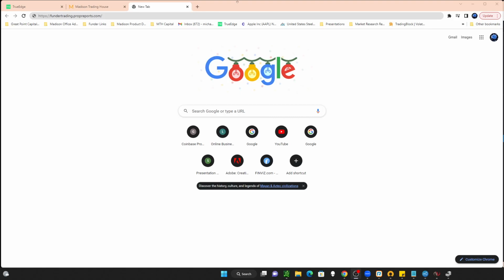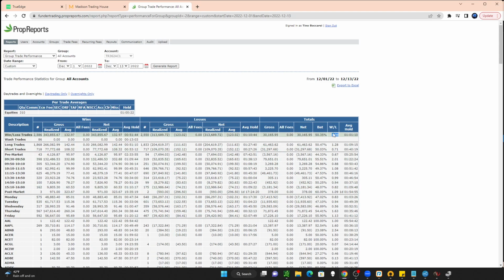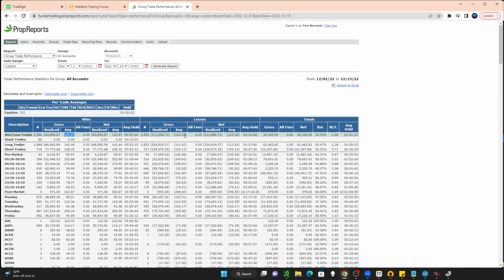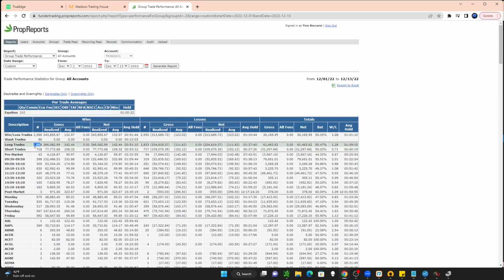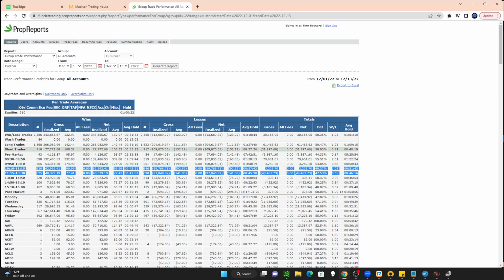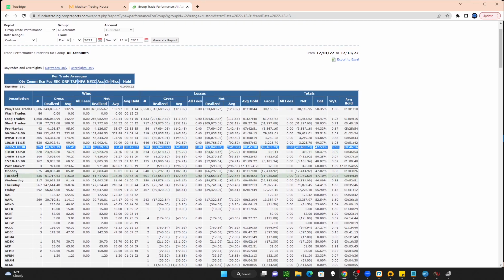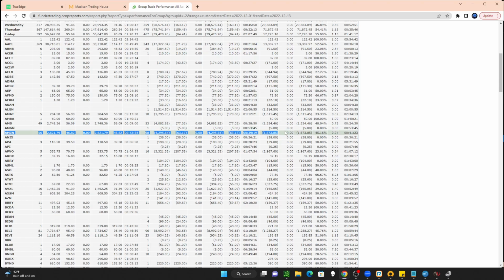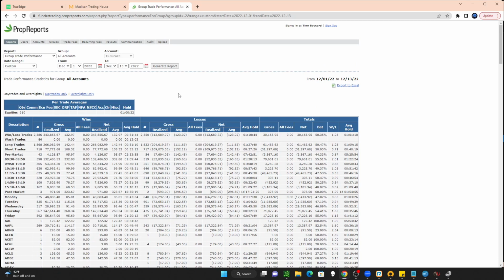How to Improve Your Trading Using Prop Reports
In this video, I'll explain how to use Prop Reports to improve your trading by looking at your strengths and weaknesses. It's an essential component in achieve success becoming a funded trader.